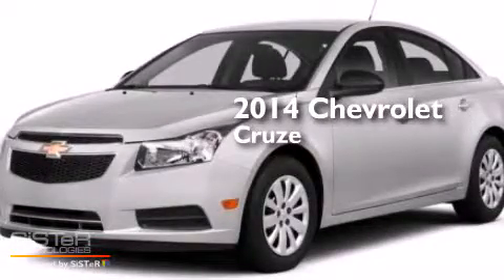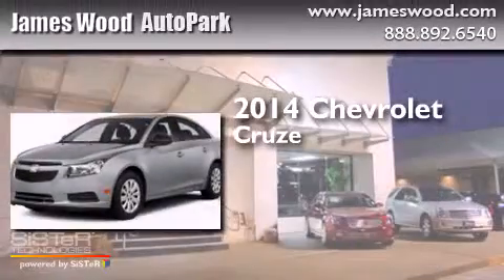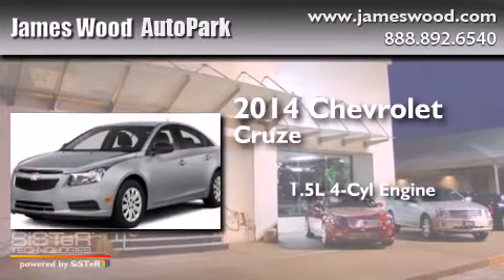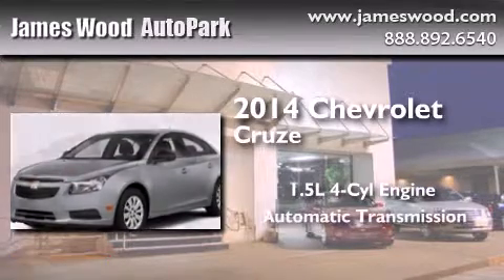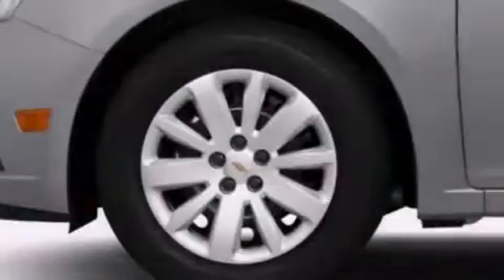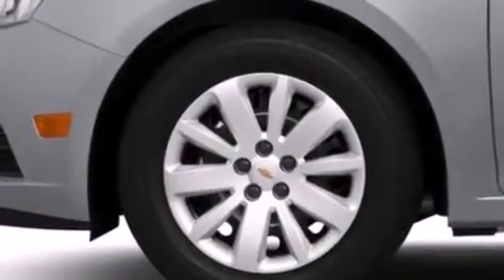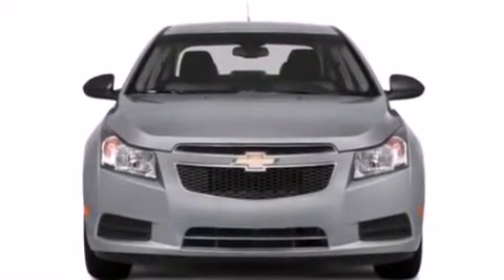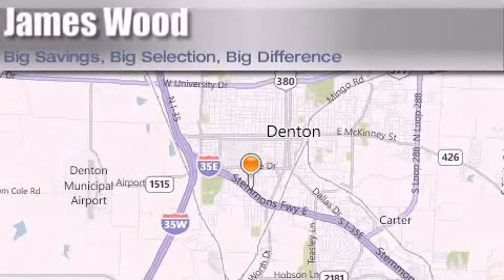2014 Chevrolet Cruze Lewisville TX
We've been honored to serve the Denton TX area , we promise that your experience at our dealership will exceed your expectations ! Year : 2014 Make : Chevrolet Model : Cruze Engine : 1.4L 4 Cyl. Sequential-Port F.I. Trans . : 6-Speed Automatic Exterior : Summit White Miles : 10 Stock : 240654 James Wood Autopark I35E South Denton , TX 76205 Welcome to James Wood - your source for quality new and used cars from Buick , Cadillac , Chevrolet , GMC , Hyundai , and Pontiac . With two north Texas locations to serve you - Decatur and Denton - our new and used car sales force is ready to assist with your next new or used car purchase . We have a large inventory of new and used cars ready for delivery today . Proudly serving the Dallas and Fort Worth Metroplex ! The James Wood Auto Group's business philosophy is to provide our customers with quality Chevrolet , Pontiac , Hyundai , Buick , GMC , and Cadillac cars , trucks and SUVs , but also provide great value and service . We are celebrating 30 years in the automotive business in the Dallas - Ft . Worth , Texas area , and it is our policy to treat every visitor that enters our Chevy , Pontiac , Buick , GMC , Hyundai , and Cadillac dealership doors as an honored guest without exception . The bottom line is we work hard every day to provide a friendly and professional sales experience for the car or truck buyer , quotes Mr . Wood . Every customer deserves that and we guarantee that you'll find it at the James Wood dealerships . 2014 Chevrolet Cruze Denton TX